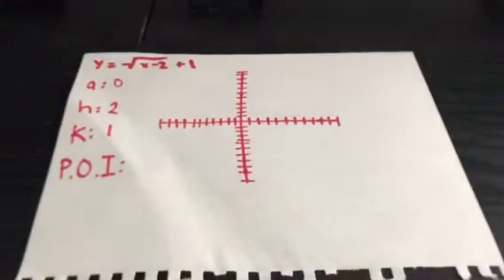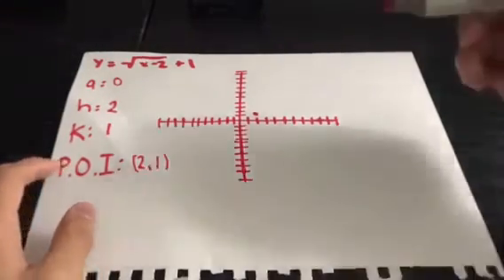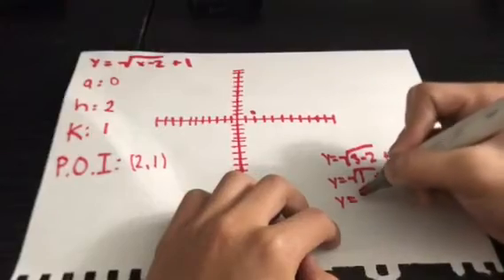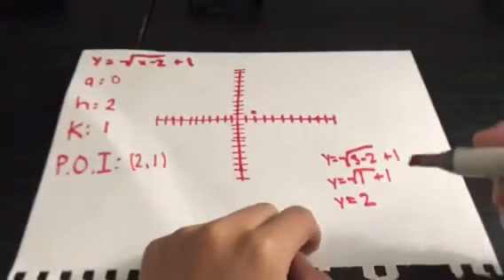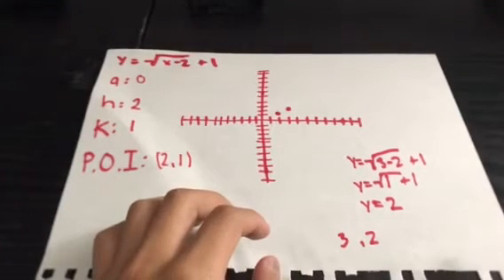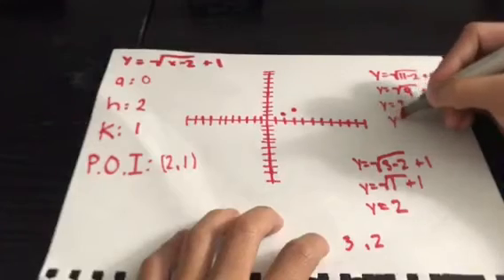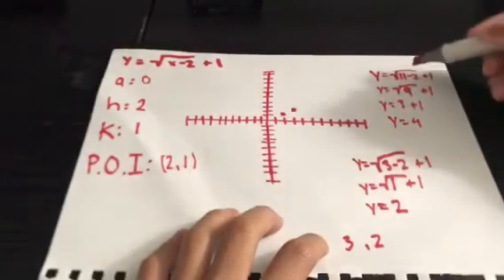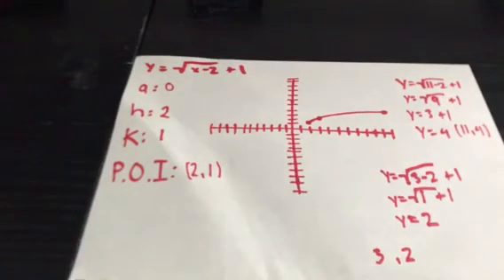Graphing/Transforming Square Root Equations Easy Example - Ms. Holloman Final